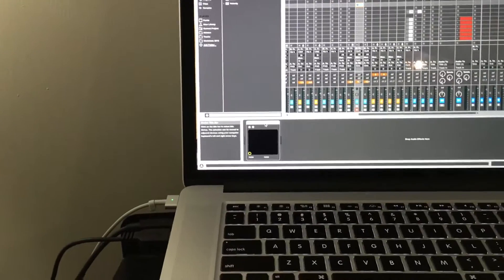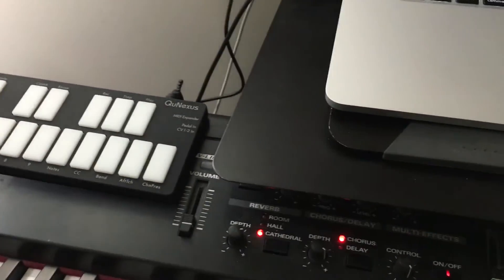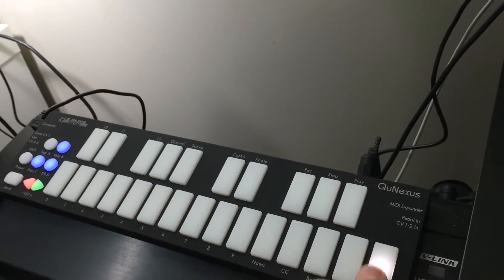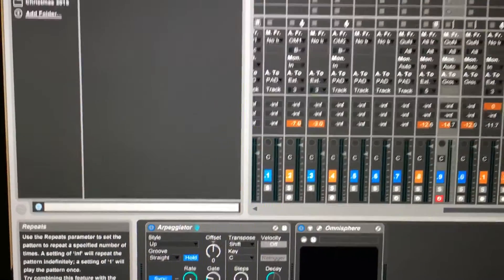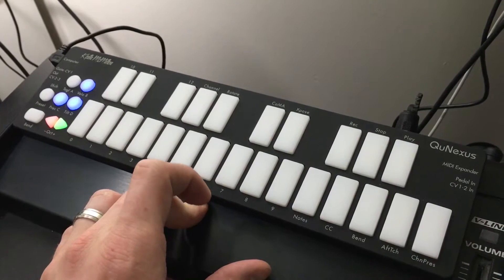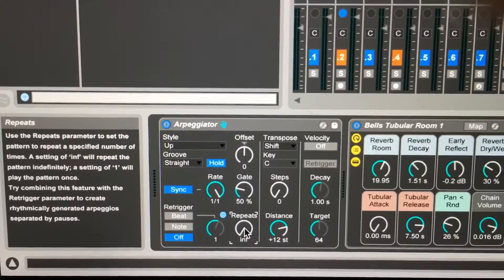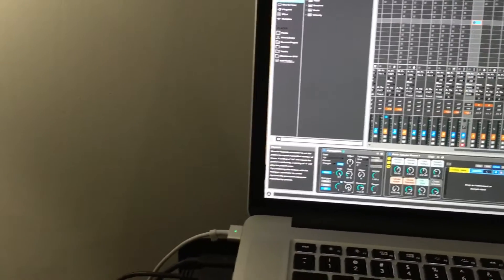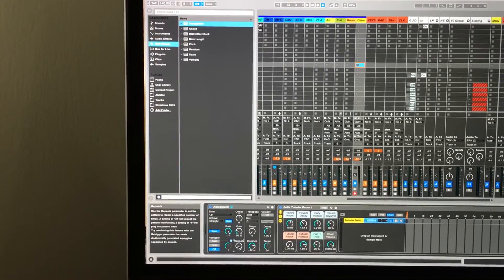Using the Arpeggiator in Ableton to cue sounds for next downbeat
Here's a quick technique using the Ableton arpeggiator to trigger a sound/sample on the next downbeat.  Useful for cueing drops, hits, etc. on the next upcoming measure.